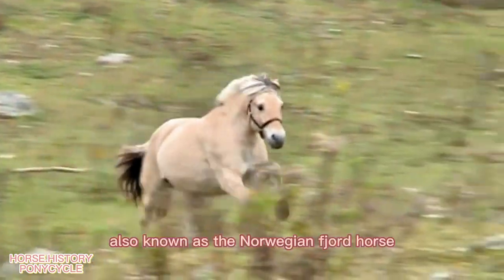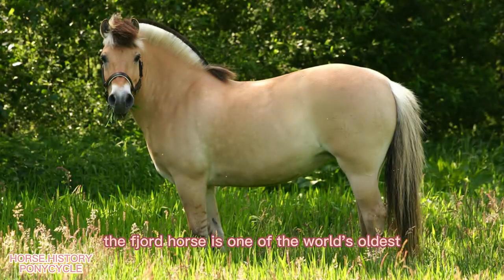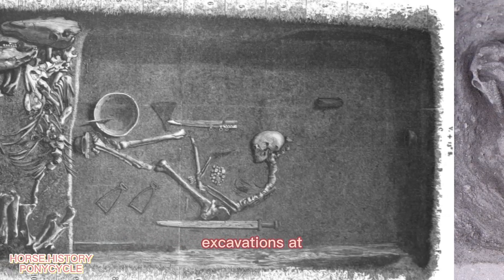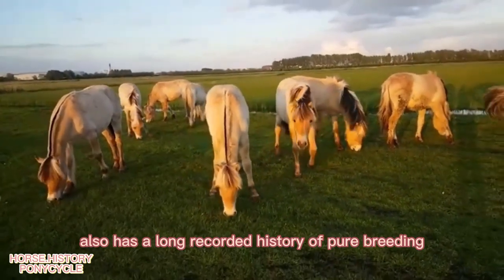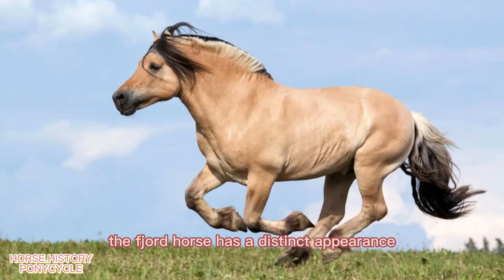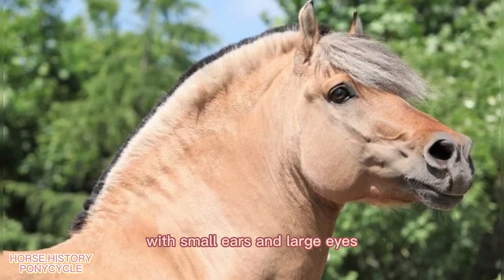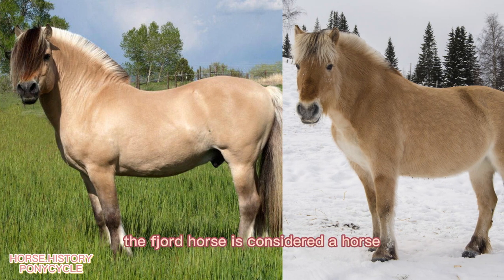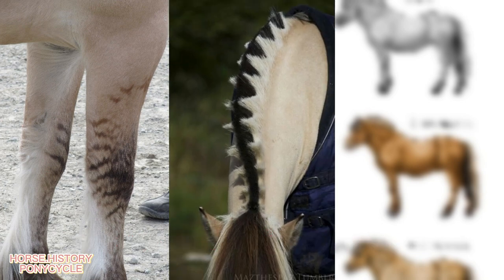Vikings War Mount, Useful in War and Farming for Thousands of Years| The Fjord Horse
The Fjord horse is one of the world's oldest and purest breeds. Horses were known to exist in Norway at the end of the last ice age. Its physical appearance bears the closest resemblance to the original Mongolian horse, the Przewalski. It is believed that the ancestors of the modern Fjord horse migrated to Norway and were domesticated over 4000 years ago.